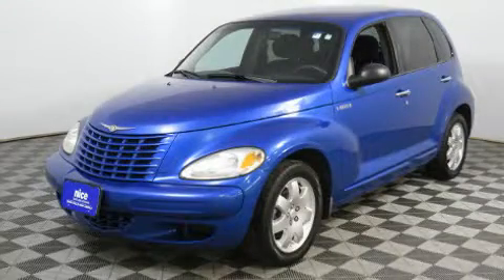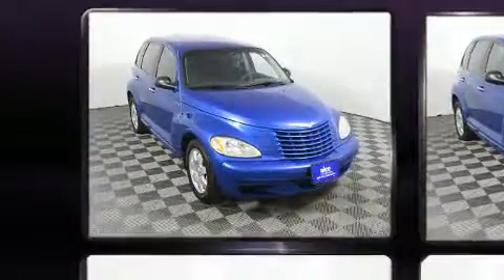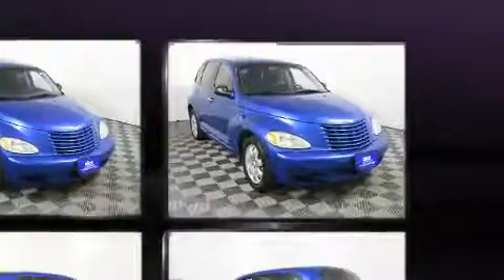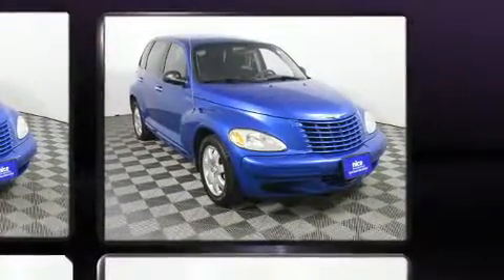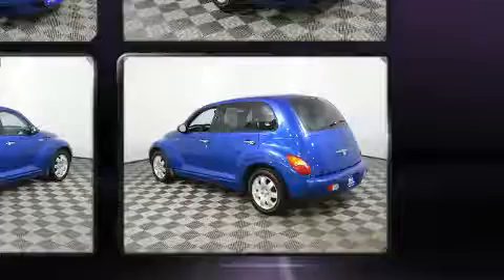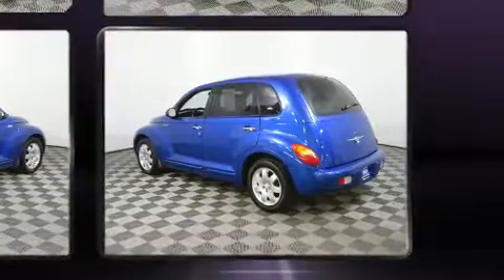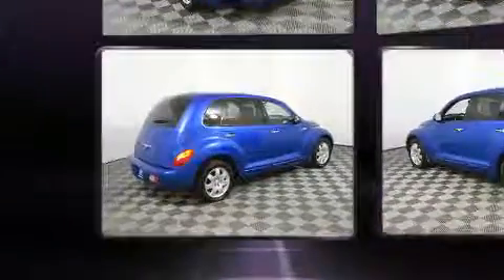2004 Chrysler PT Cruiser Base in Sioux Falls, SD 57106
4901 W. 26th St

Come test drive this 2004 Chrysler PT Cruiser. It features an automatic transmission, front-wheel drive, and a 2.4 liter 4 cylinder engine. Chrysler prioritized practicality, efficiency, and style by including: 1-touch window functionality, a tachometer, front bucket seats, tilt steering wheel, power windows, rear wipers, and air conditioning. We pride ourselves in the quality that we offer on all of our vehicles. Stop by our dealership or give us a call for more information.